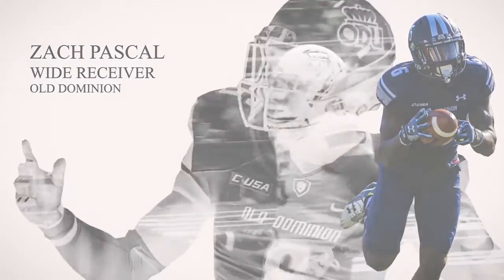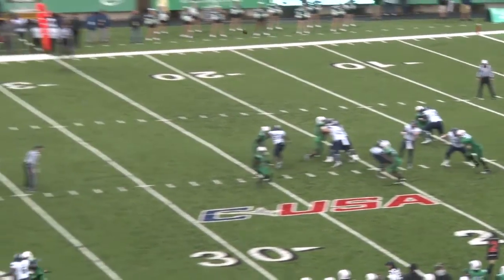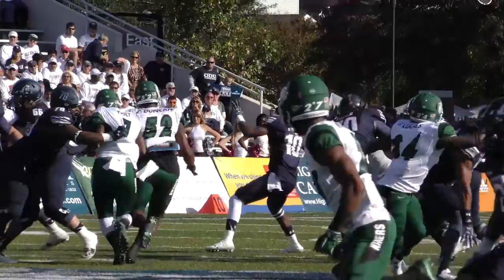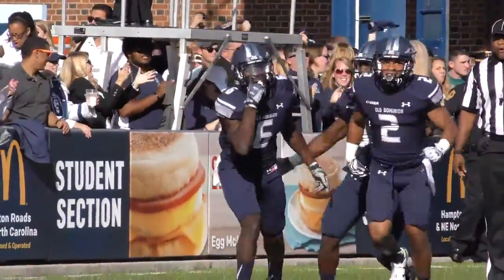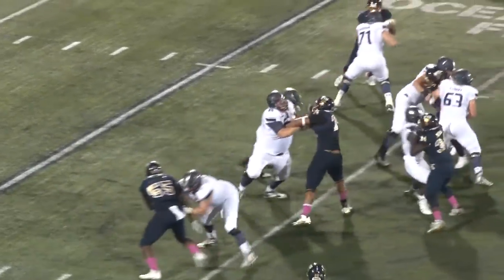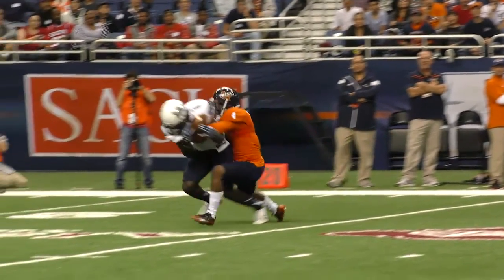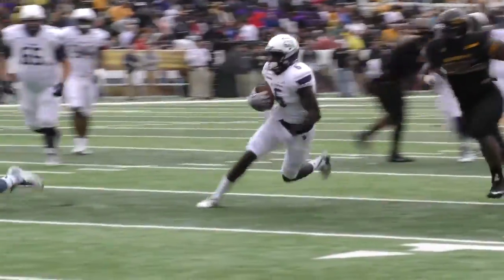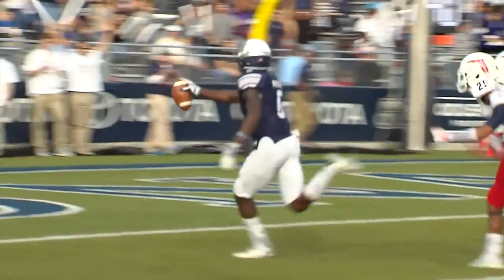Zach Pascal Junior Season Highlights